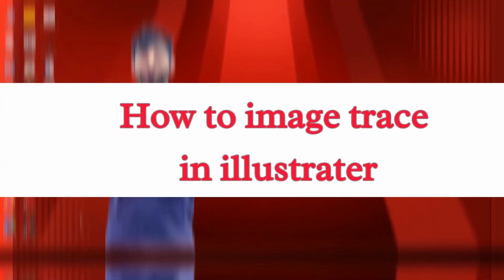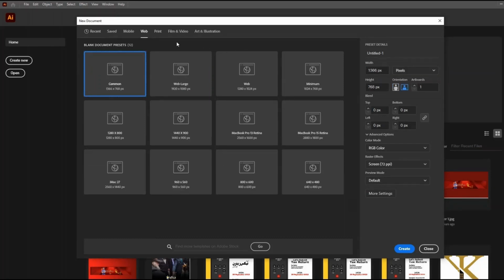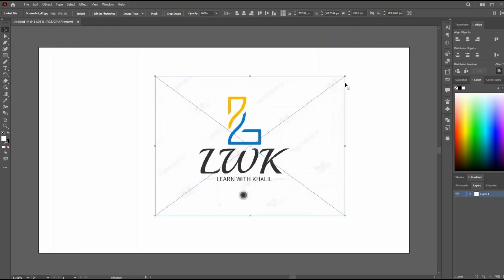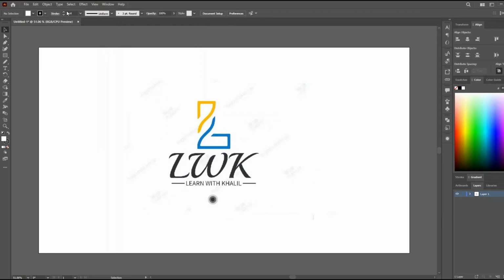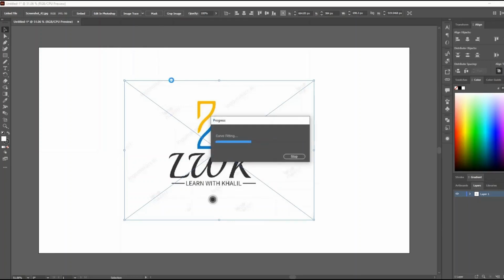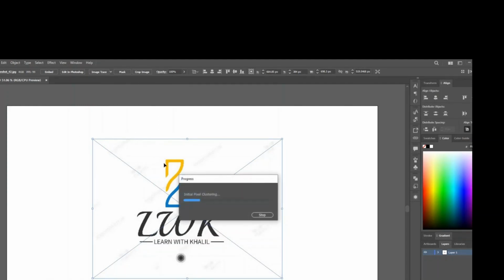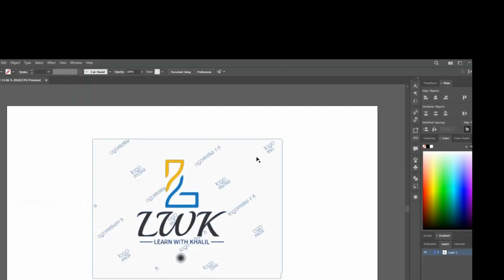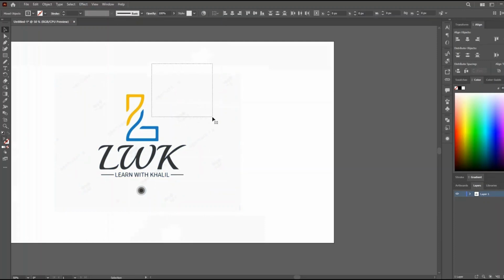How to Image Trace with Expert Tips | Illustrator | A Step-by-Step Guide for Beginners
Learn the Art of Image Tracing in Illustrator: Expert Techniques and Step-by-Step Guidance!

In this detailed tutorial, we'll guide you through the entire process of image tracing in Illustrator. From importing your image to fine-tuning the settings, you'll discover how to seamlessly convert raster images into editable vector graphics. Say goodbye to pixilation and hello to crisp, scalable designs!